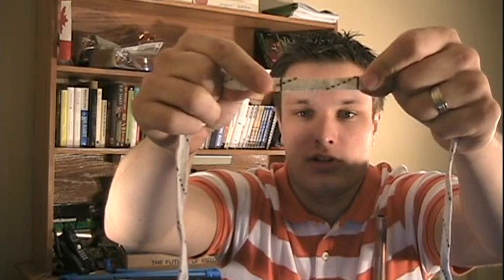How to Determine Your Supply Line Size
Need to know how to determine the size of your copper or PEX supply line for your irrigation system? Here's a quick trick to figure out how.

If you wrap a piece of string around the copper or PEX line and mark a line where they intersect you'll find that:

~2.25" = 1/2" Copper or PEX Pipe
~2.75" = 3/4" Copper or PEX Pipe
~3.5" = 1" Copper or PEX Pipe

To get your free DIY sprinkler system quote, head over